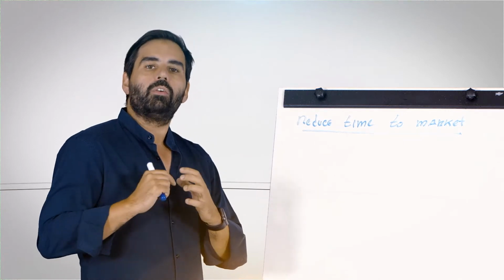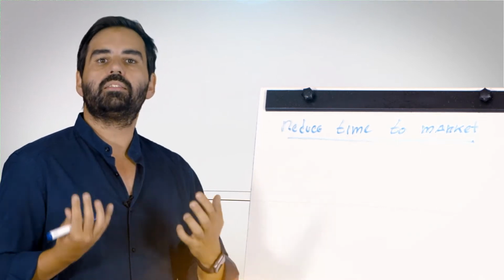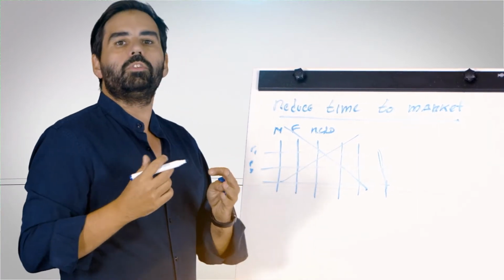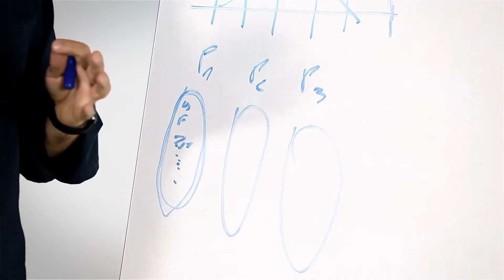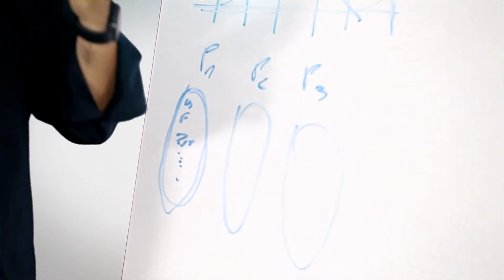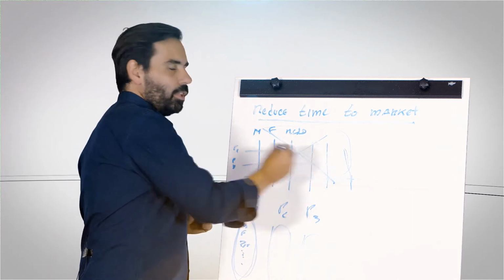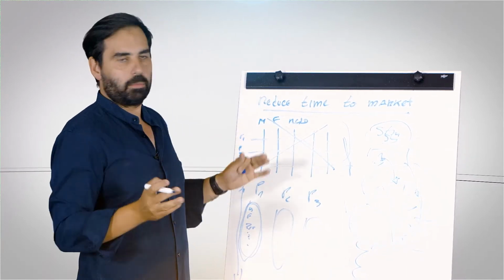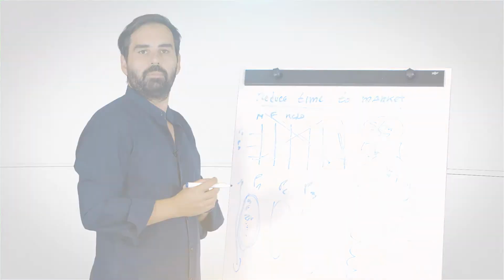Organisational Mastery - Reduce Time To Market Pillar by Luis Gonçalves and Evolution4all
The Organisational Mastery Blueprint Is A Core Pillar Of The The ADAPT Methodology™, An Unique Approach To Guarantee The Success Of Executive Leaders In The Digital Era.

The Organisational Mastery Blueprint Is A step-by-step approach to help you drive fast, consistent internal innovation and allow your business to react positively to any changes in the market.

Organisational Mastery Is A Program From Evolution4all And It Was Created By Luis Gonçalves